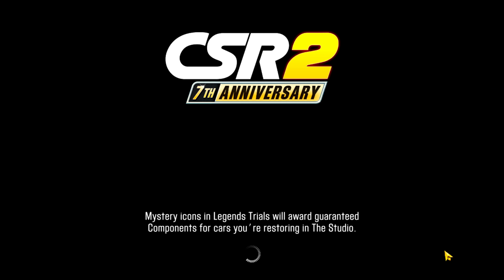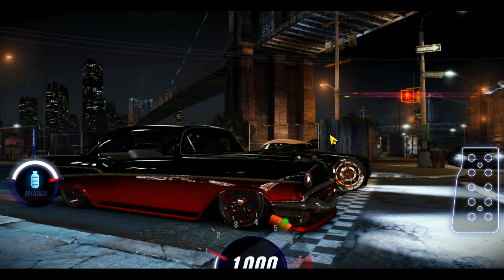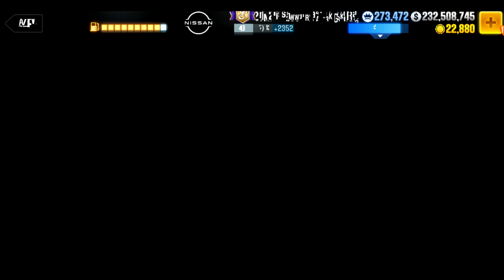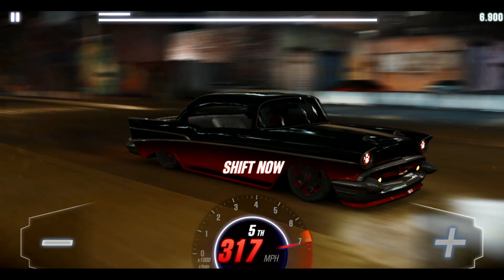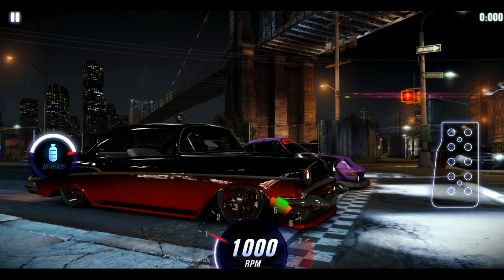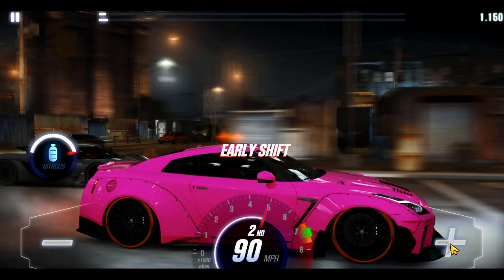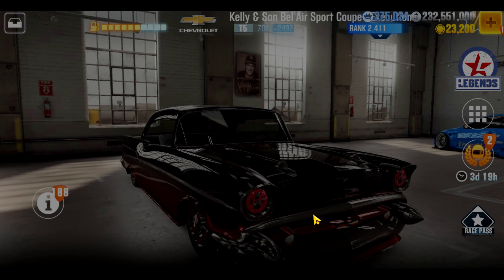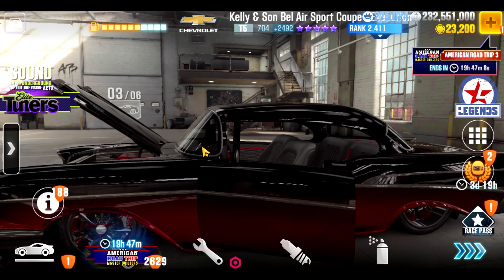CSR 2 | CSR Racing 2, American Road Trip 2023, New York, Final runs to win 5 gold keys.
I finished the duality for American Road Trip Master Builders New York. The Kelly & Son Bel Air Sport Coupe is a good car, but it will need some strong stage 6s to make it through. Body and Trans are top picks. Adding nitrous or another S6 with full fusions would guaranty the ability to get through. Although missing too many fusions would also be an issue.

The final prize is underwhelming as expected. 5 gold keys and nothing else.